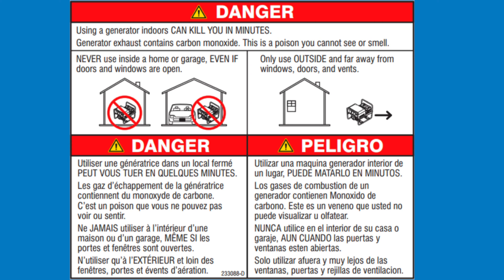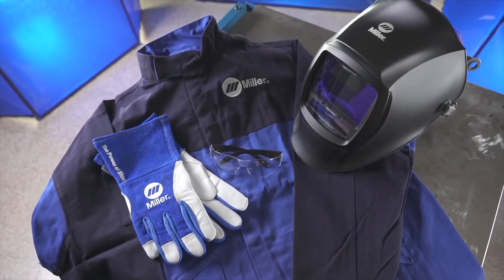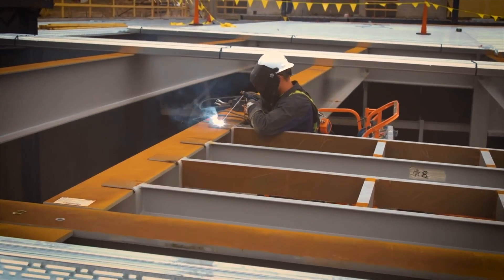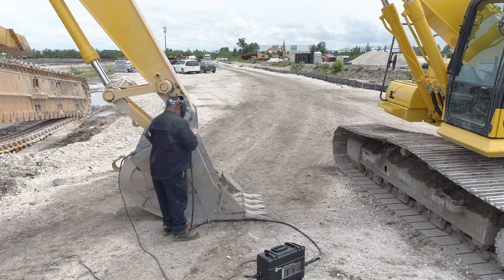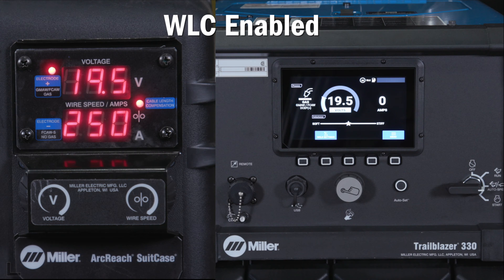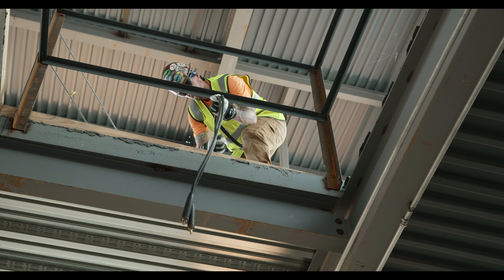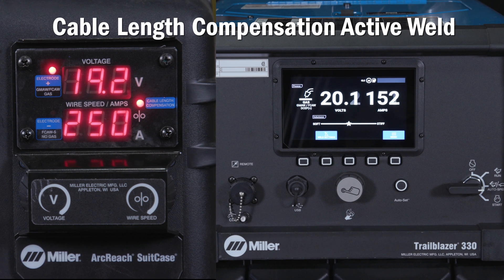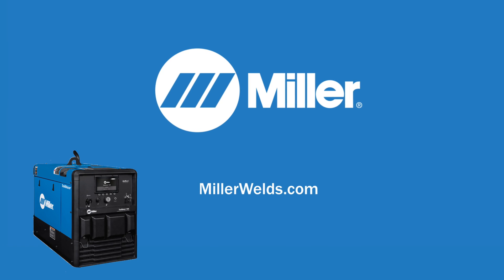Trailblazer® 330 Voltage Drop Compensation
Trailblazer® 330 has two technologies to help reduce voltage drop from longer cable lead lengths -- Weld Lead Calibration(WLC) and Cable Length Compensation (CLC). Learn how these technologies provide improved weld performance when welding at a distance from the engine-driven welder.